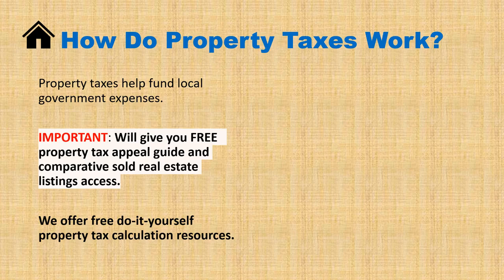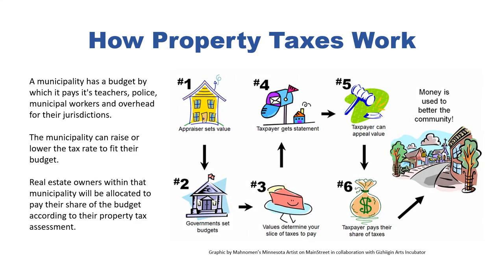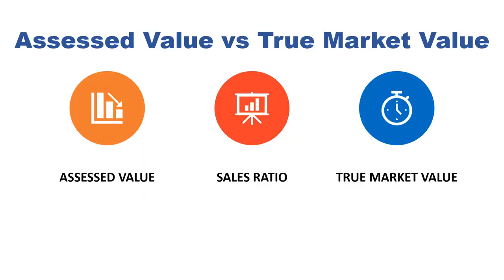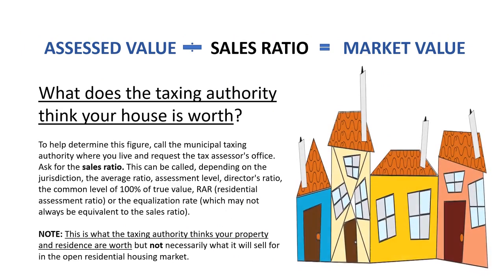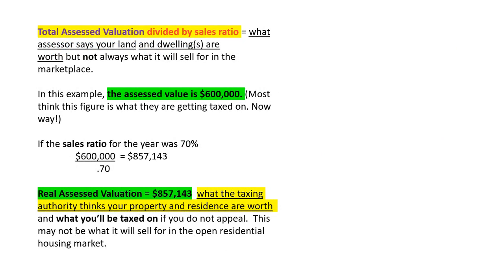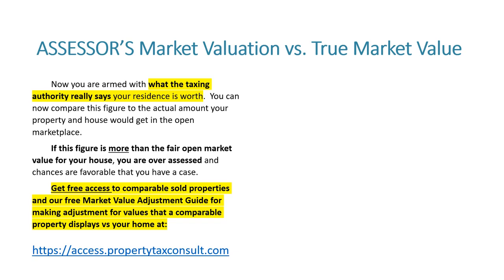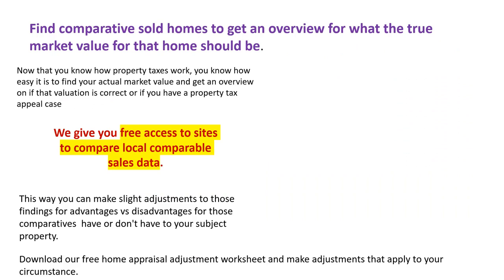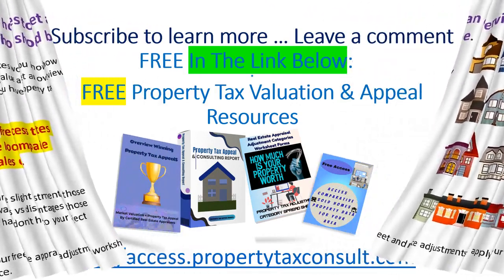How Do Property Taxes Work?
Learn how property taxes work using free resources As a certified property appraiser and want to walk you through this often asked question: how do property taxes work.

I’ll also explain how a do-it-yourself property tax calculator works and if you’re looking at appeal possibilities. I’ll also give you free valuable guide material at the end of this 3 minute video.

Property taxes are the way local governments are funded. Property taxes fund the schools, police, EMT’s, firefighters, sanitation workers and other services plus funding generous healthcare and pension programs.

Realize that assessed value is NOT market value. Recently sold properties are even more accurate and closer to market value compared to properties that have not been appraised recently.

However, when it comes to property taxes, blanket assessments for a community are usually done 7 to 15 years or more. To equalize this difference in assessed time, homeowner is taxed on that assessment along with a mathematical sales ratio.

To determine that sales ratio amount, call the municipal taxing assessor’s office and inquire for the sales ratio. Sales ratio can end up being known as the typical ratio, assessment level, director's ratio or other synonyms. Again, [pause weak] Assessed value is NOT market value. You should want to find out precisely what your town feels the real market valuation is, that they are going to tax your home for.

That figure is often hidden behind a sales ratio. Total Assessed Value divided by sales ratio = what they think your land and dwelling(s) are worth according to the local property tax assessor. Inquire for the current evaluated valuation for your land as well as the quantity of evaluation for improvements (your house) and the total worth for both. You can look up your property record card on the town's website. That's all the information they are going to tax your for. Now you can divide the assessed value by the sales ratio to see the actual figure they are going to tax you for.

Local mass assessments are done quick and inexpensively and many errors result. The National Taxpayers Union is credited as saying that as much as 50% of all homes in the U.S. are over-assessed.

The result might differ from what value similar sold home fetched in the residential housing market. Find comparative sold homes to get an overview for what market value that home should fetch. We’ll give you free access to sites to compare local comparable sales data. This way you can make slight adjustments to those findings for advantages vs disadvantages for those comparatives have or don't have to your subject property.

Download our free home appraisal adjustment worksheet and make adjustments that apply to your circumstance. Winning a property tax appeal provides you with a lower assessment year after year and saves you multiple thousands of dollars!

Learn how property taxes work Get your free downloadable real estate valuation and property tax appeal resources

       - Timecodes -
0:00 Intro - How Do Property Taxes Work
0:16 What Property Taxes Used For
0:47 Assessed Value vs True Market Value
1:11 Sales Ratio Definition
1:45 Property Record Card
2:13 Sold Home Equalization Comps
2:30 Free Comparative Analysis Worksheet